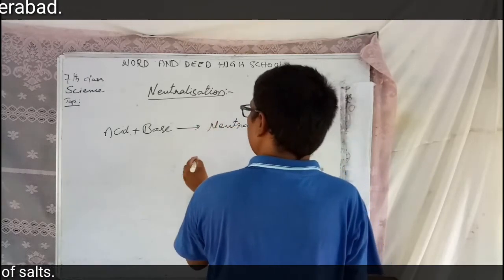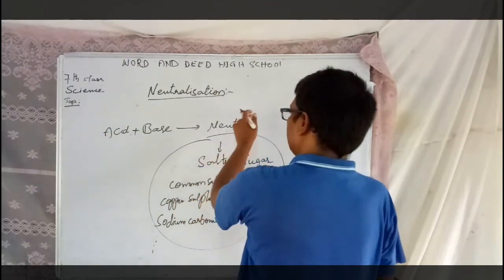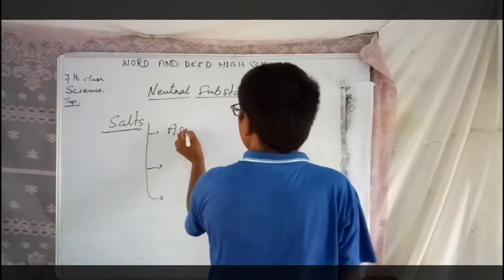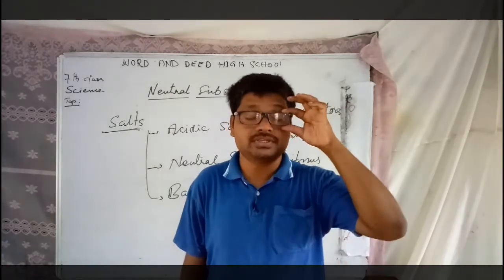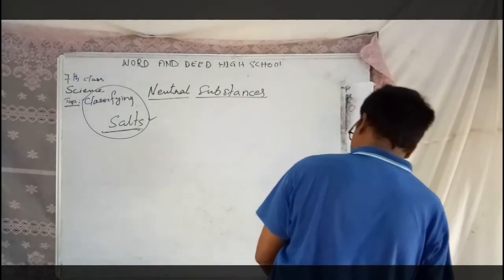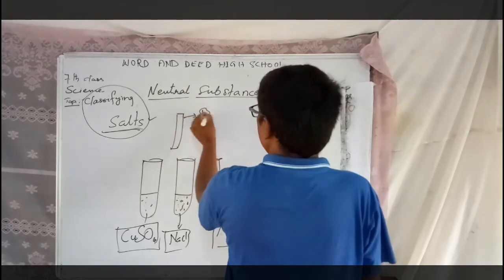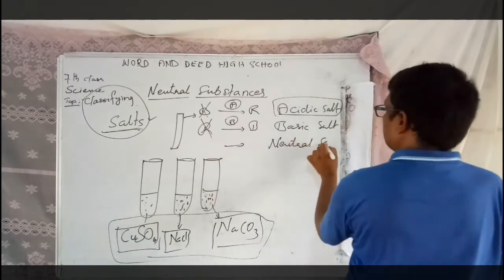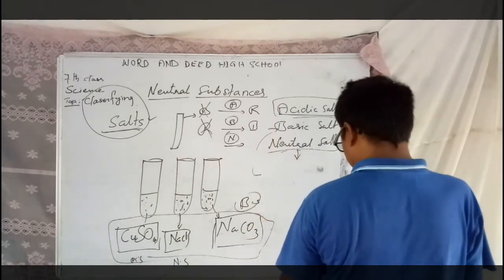7th std//Science//ch2. Acids and Bases//Classification of salts//Lecture 13.